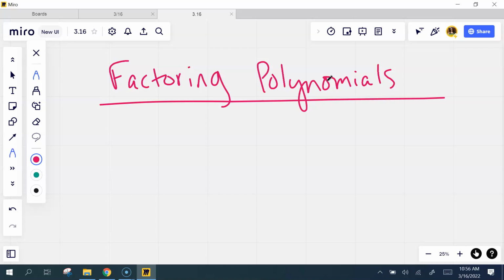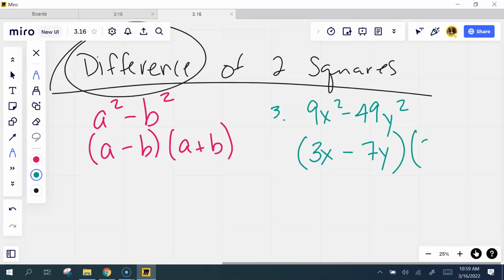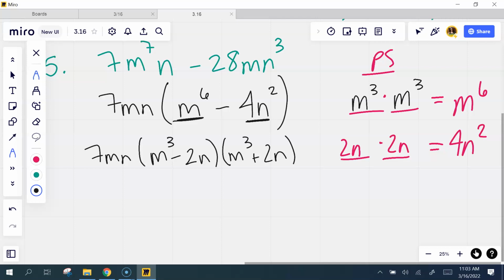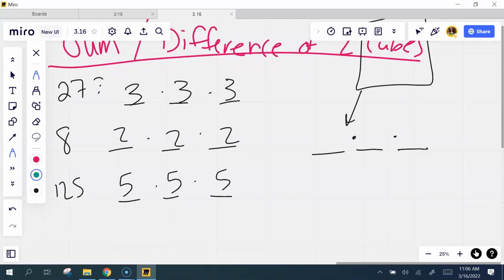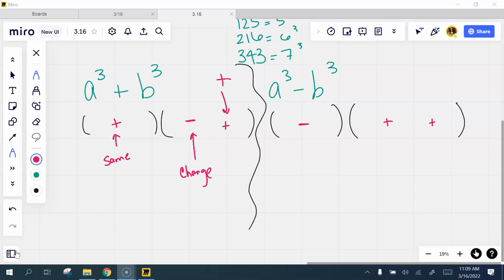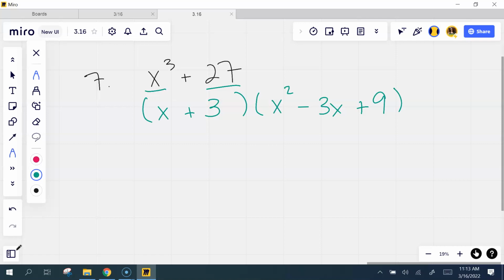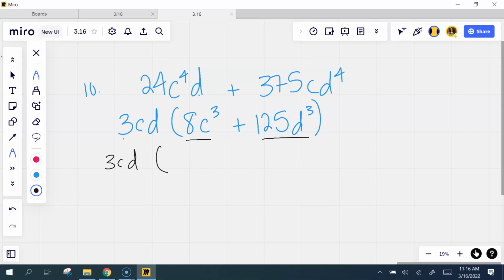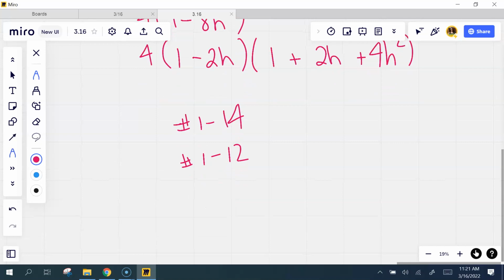Factoring Polynomials, Day 1